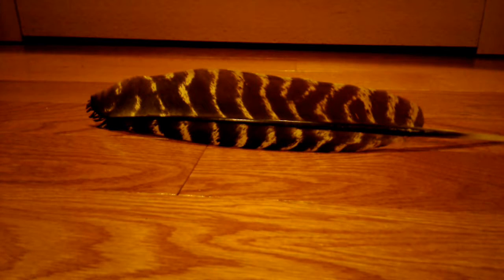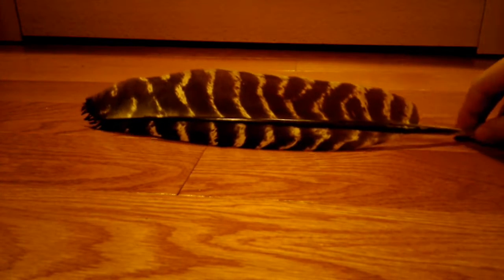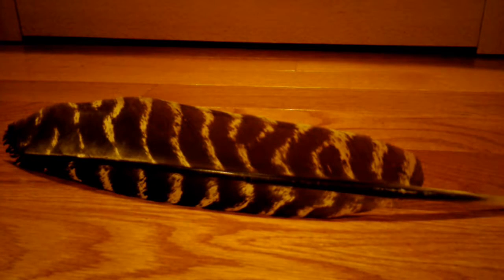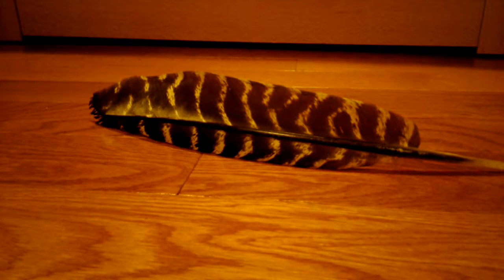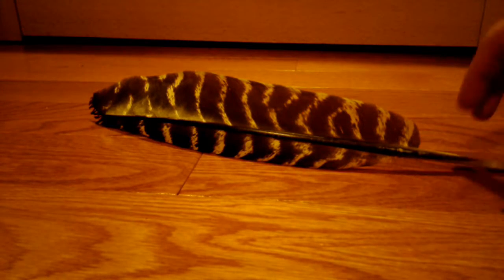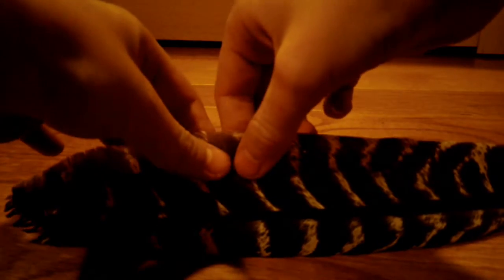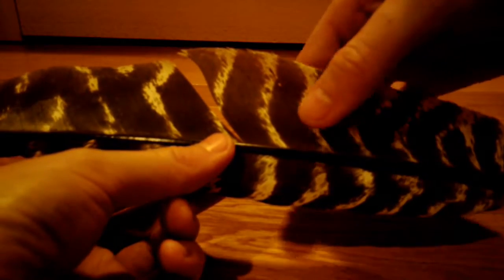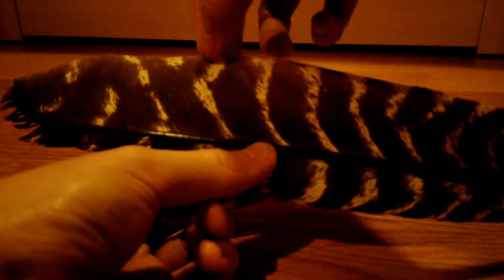How to mend a turkey feather (magic!!)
A really cool and easy way to mend a turkey feather!! Not really sure if you can do it on any other feathers..?